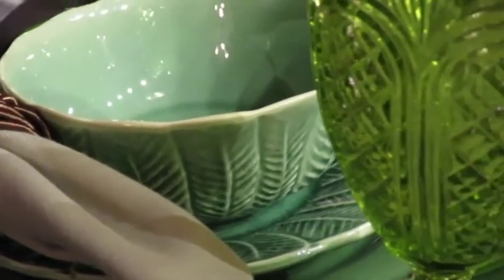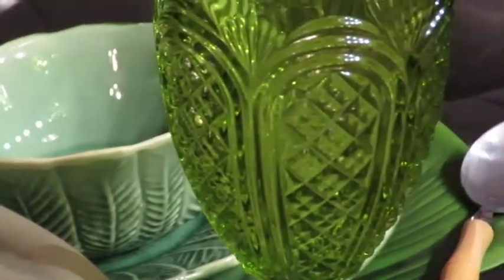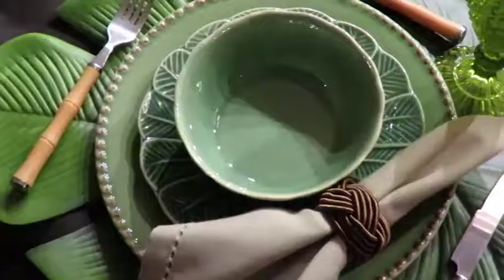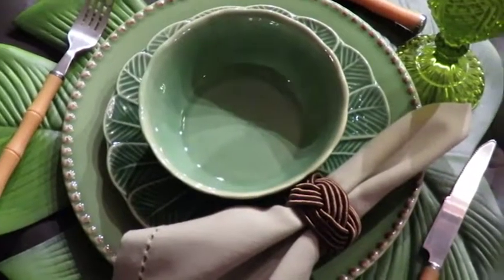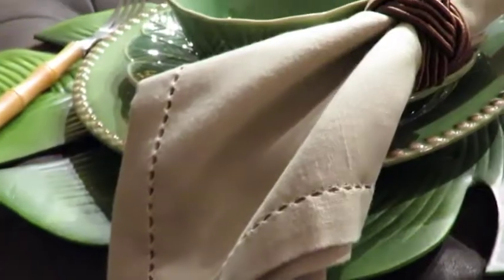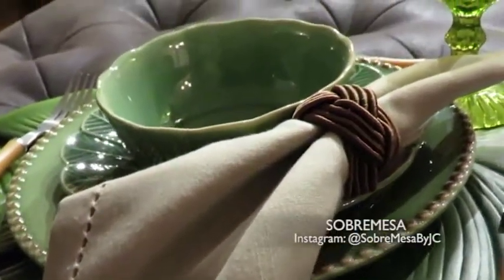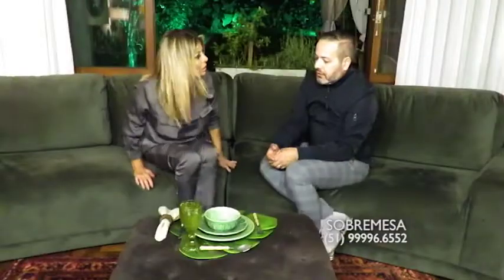JULIO CARDOSO 22/07/18